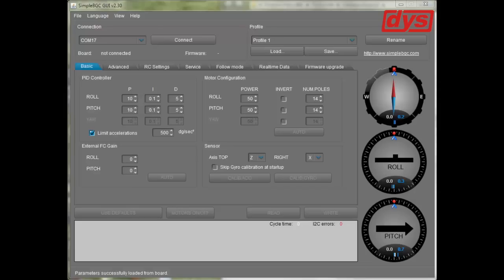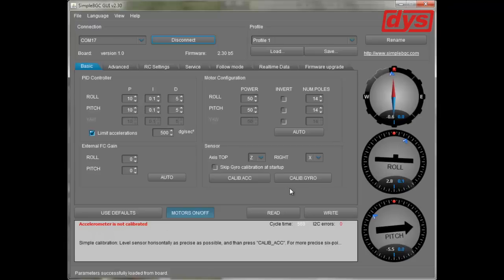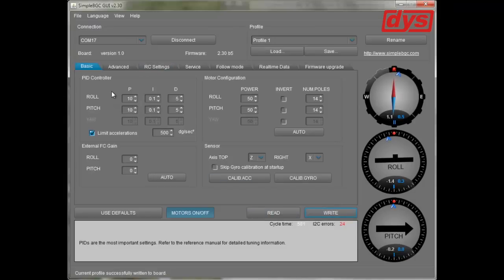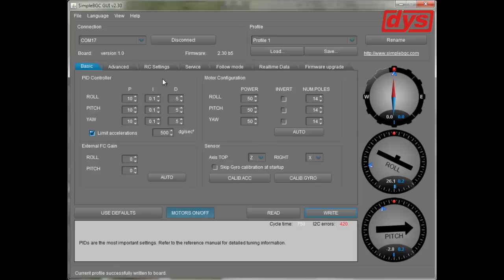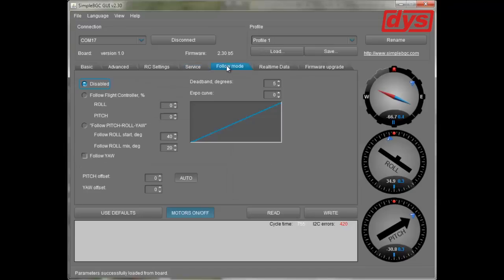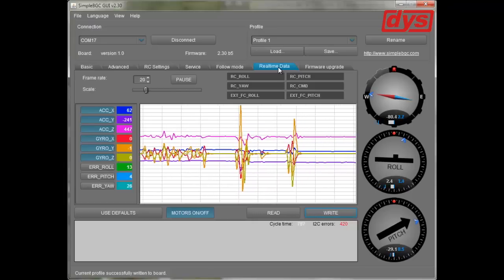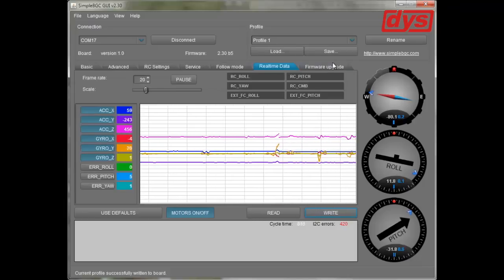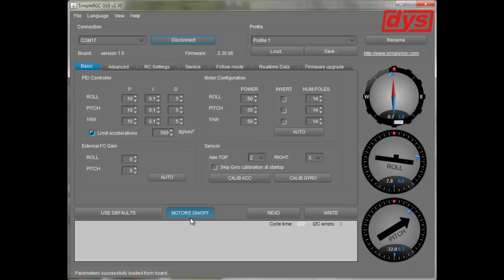Setting up 3rd Axis controller extension board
Hi Guys, I have been asked to do a short video on how to setup the 3rd axis controller extension board for the Alexmos. So here is a quick video on what you need to enable in the GUI for the 3rd axis board to work. I will do a pid setting's one later